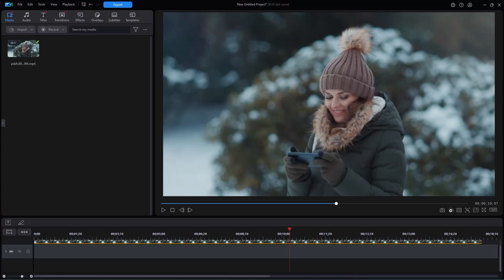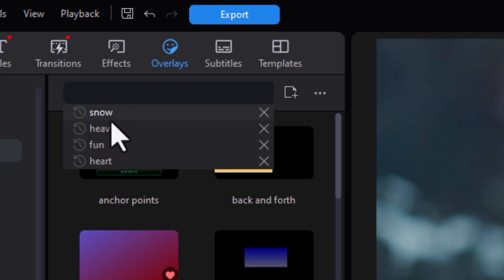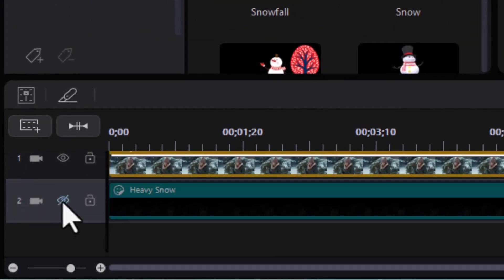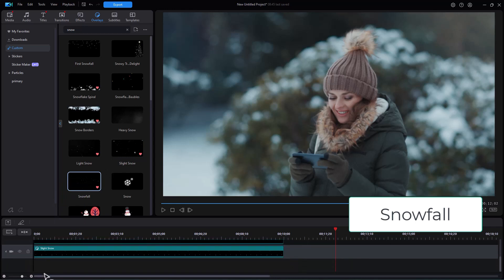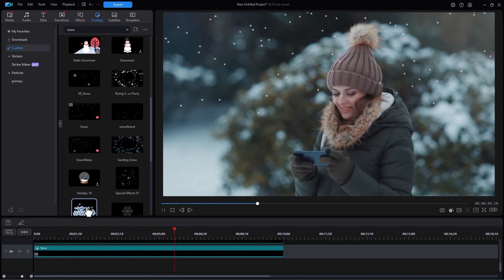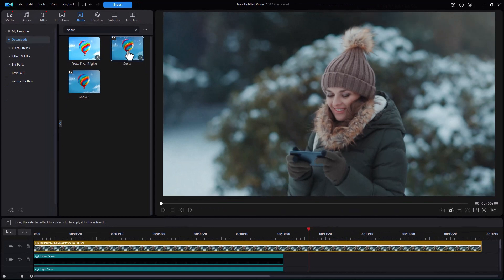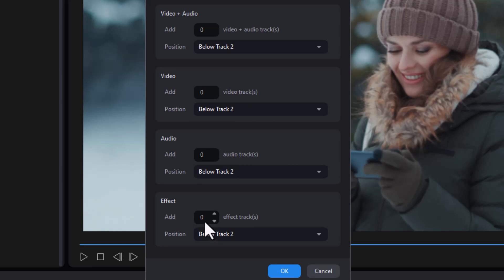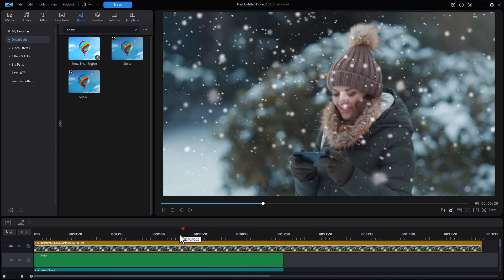Methods to add types of snow to a scene in PowerDirector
You can add artificial snow to a scene in several ways in PowerDirector. We show you how to use tools both in the effects and in the overlays room to add somewhat realistic snow effects into your project. We also show you how to combine some of the effects to create a variety of snowy outcomes.